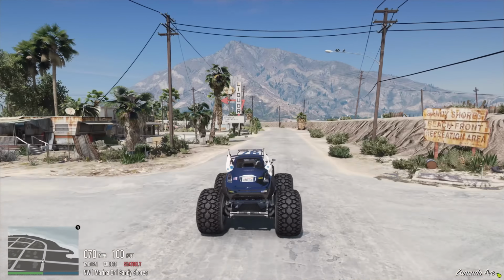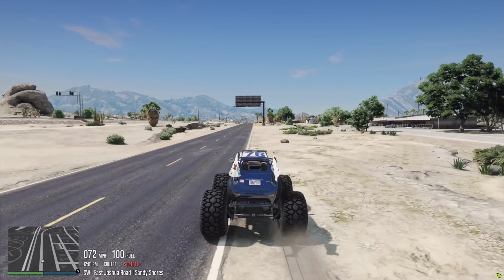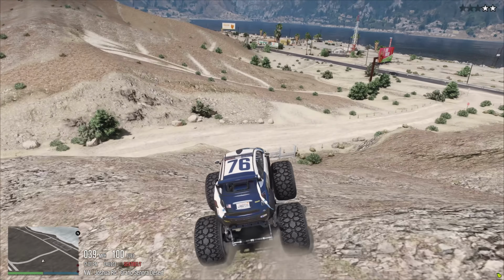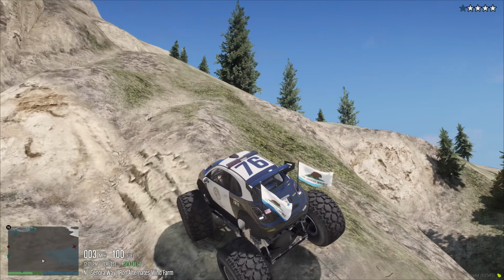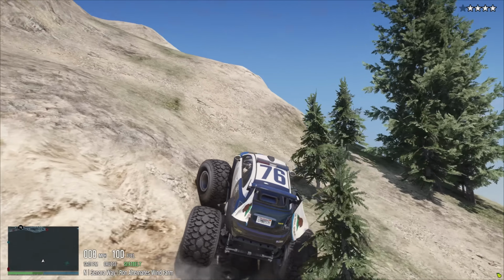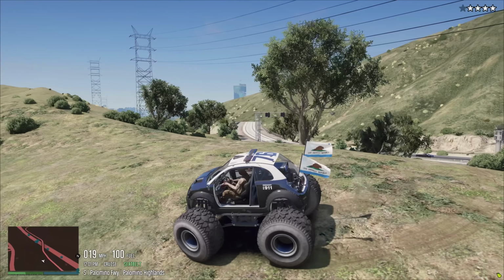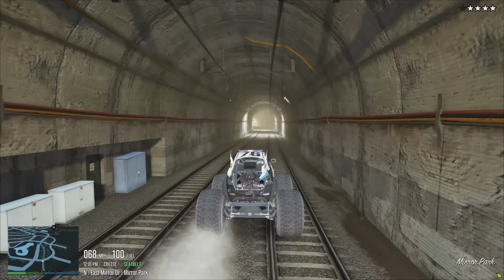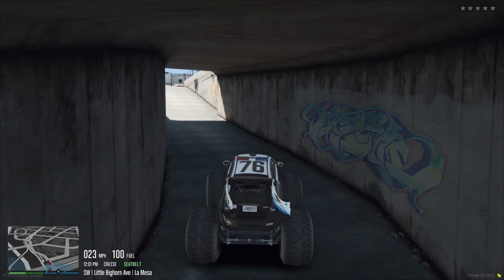I Got The Newest MONSTER CAR in GTA 5!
Back in GTA V/FiveM with an awesome new monster truck-I mean car, a Grotti Brioso XL! Chase Me in GTA V takes some of the most ridiculous mods out there and pits them against the cops, we go all the way from two to five stars in this one, enjoy!

You can get your name in the credits and more!